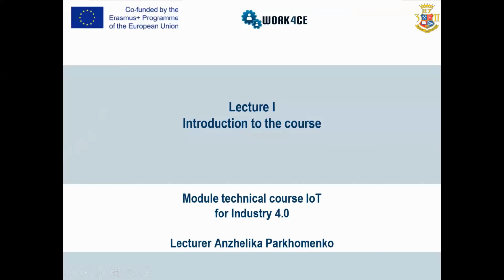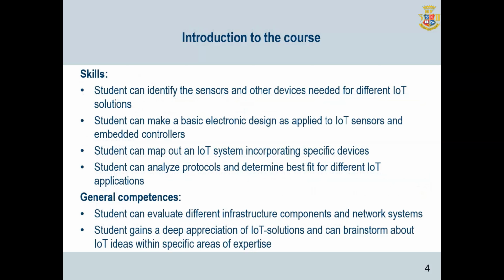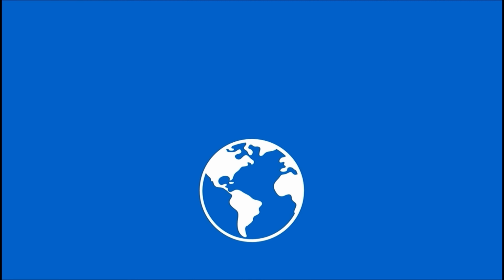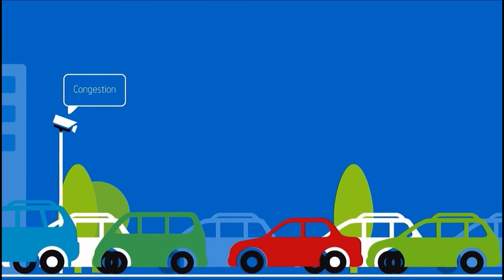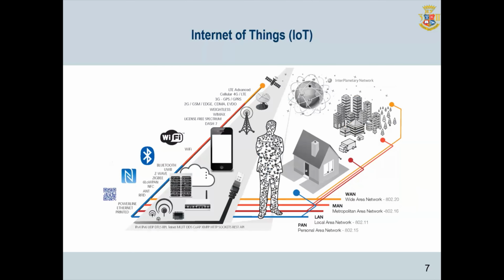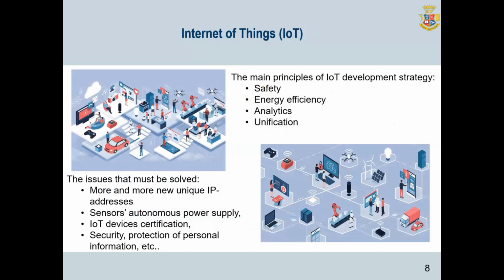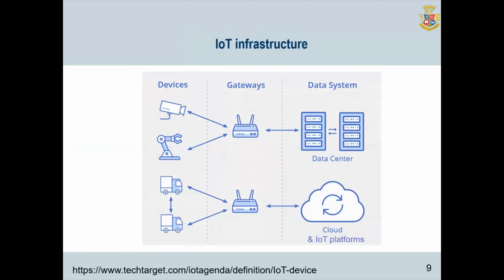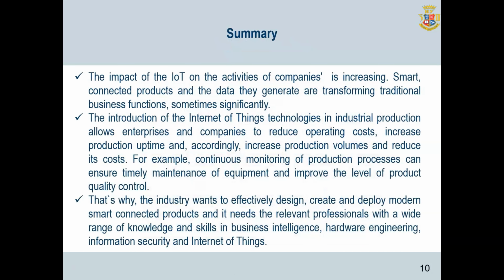IoT Knowledge clip Lecture 1